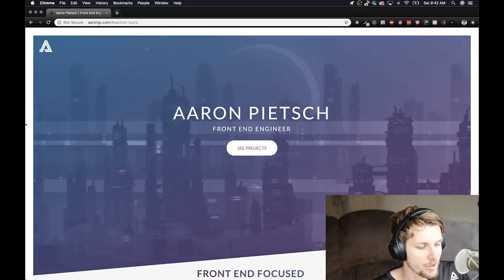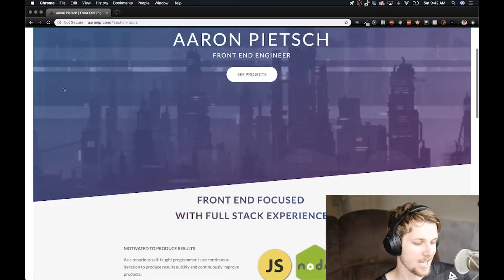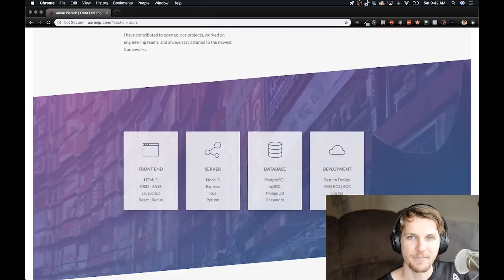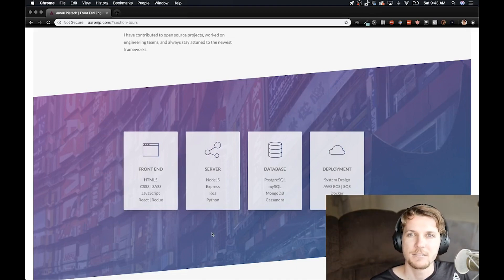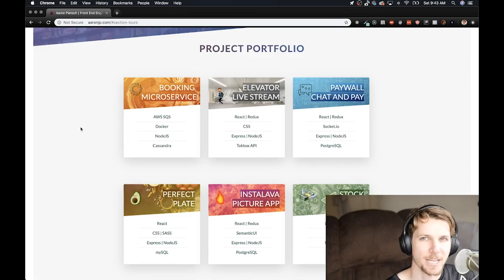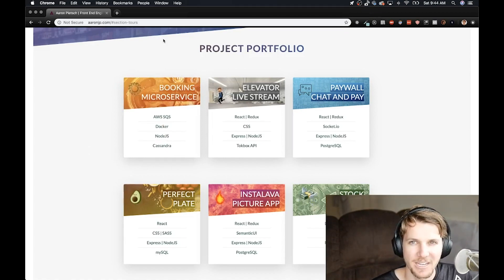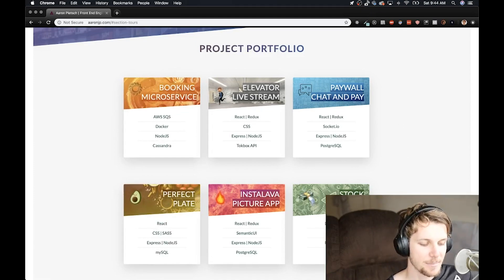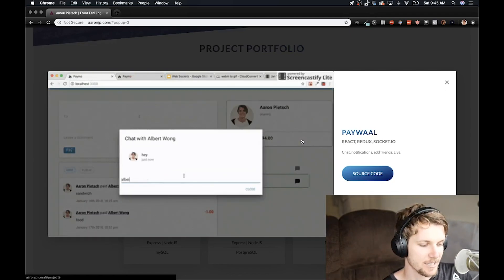How to build a software developer portfolio in 2019 + the portfolio that got me a job